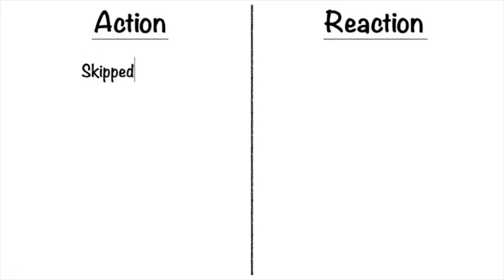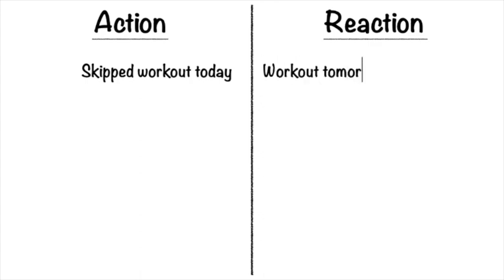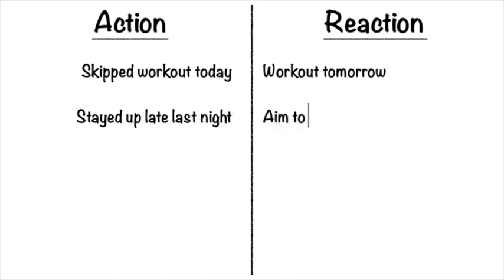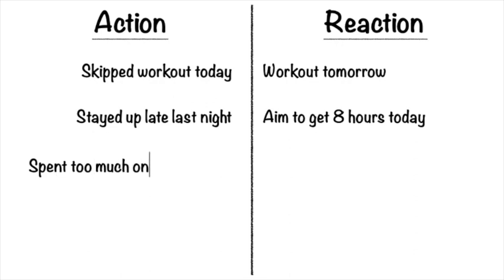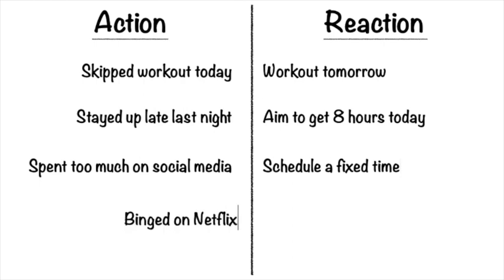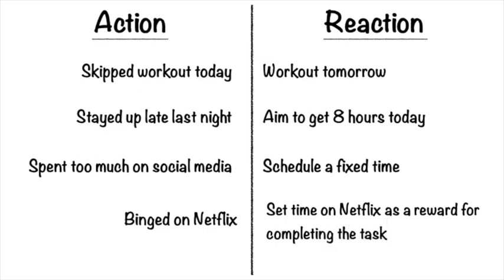Powerful tool to help you get back on track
Falling out of routine is very easy but so is getting back on track. As long as there is motivation, discipline, and some support. In this video, I share a powerful tool that can help you in this process

If you have a story to share or feedback, do drop in the comments below or join the group I'm building on Facebook

check me out on Instagram @aparnark30

Looking forward to interacting with you

♥ ✌ Aparna